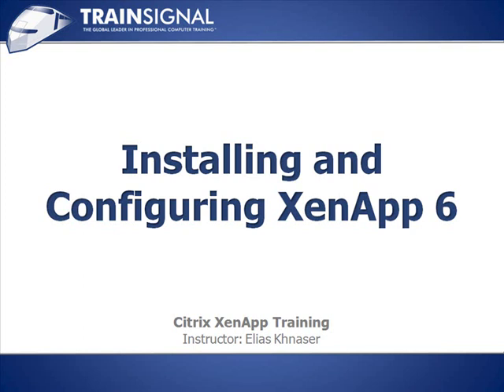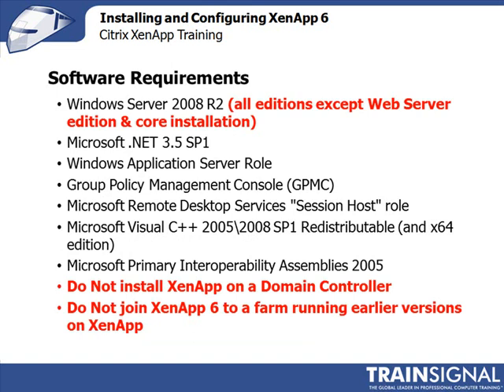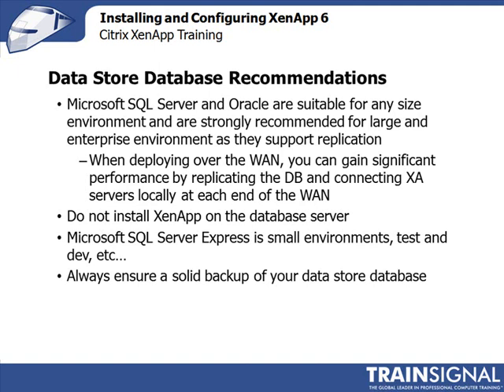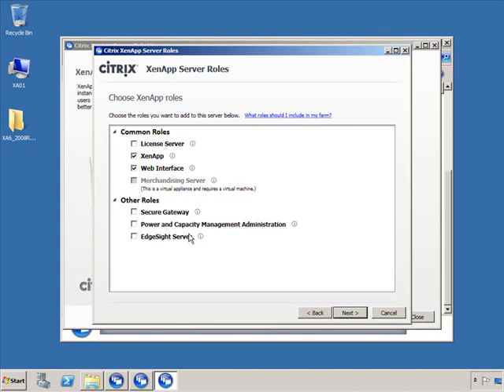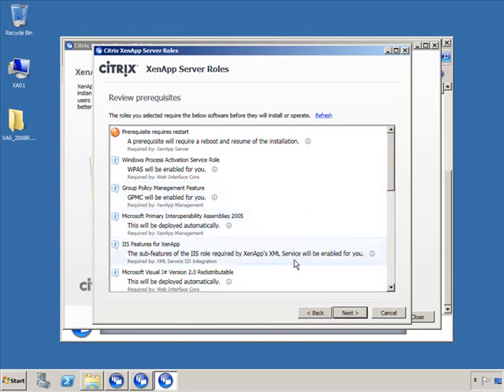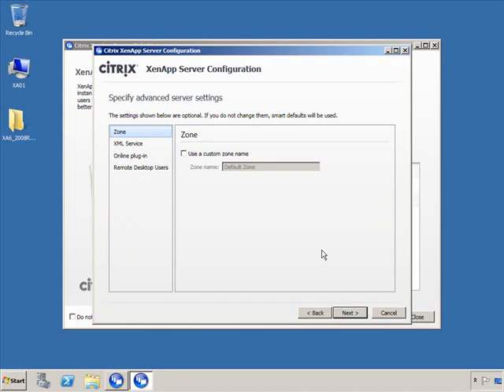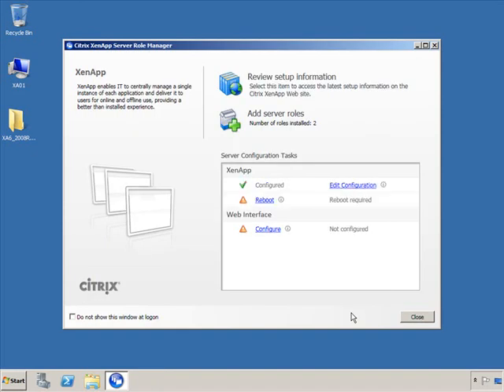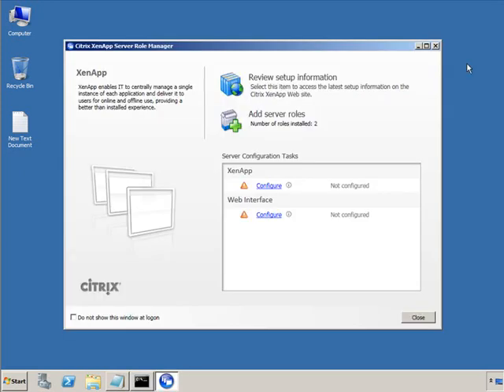Citrix || Lesson07 || Installing and Configuring XenApp 6